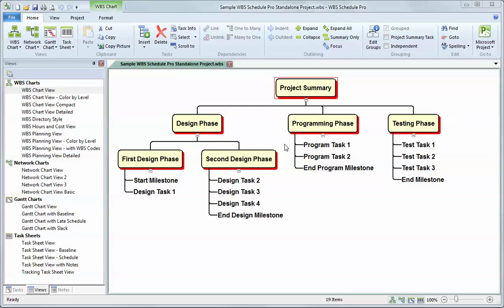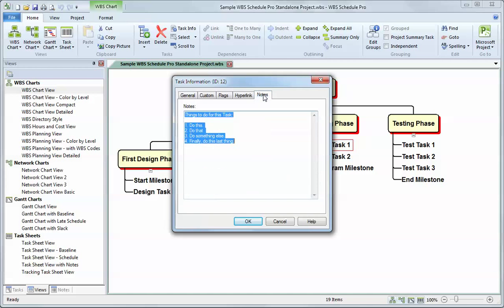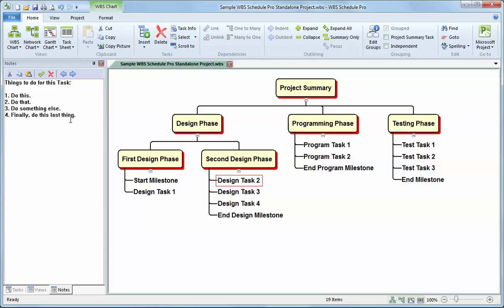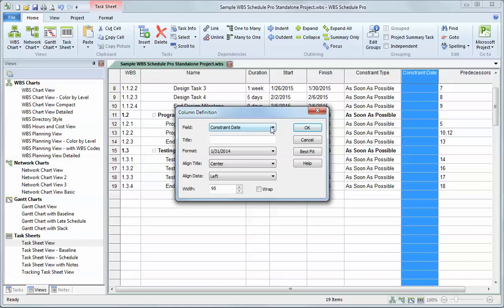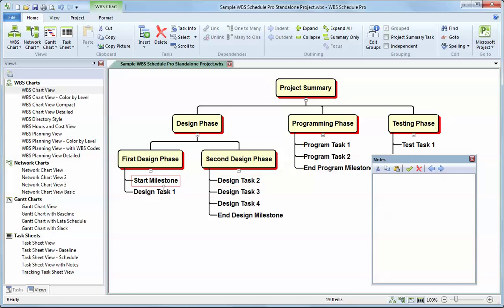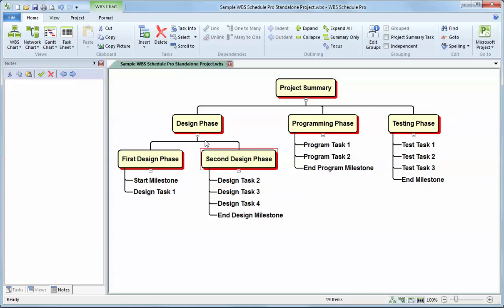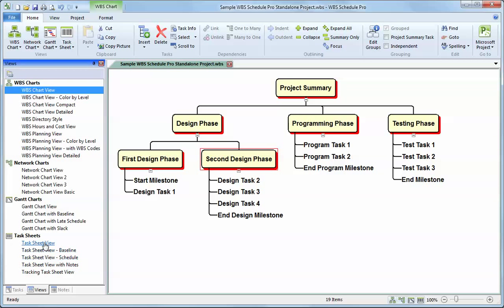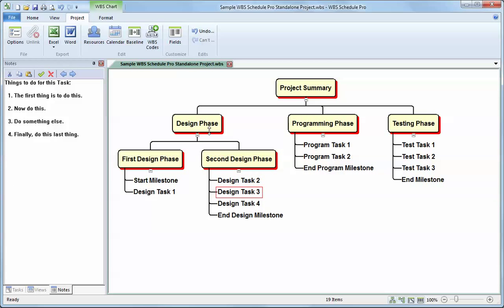Using the Notes field in WBS Schedule Pro by Critical Tools, Inc.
Describes how to use the Notes field in WBS Schedule Pro. The Notes field can be used to enter large amounts of descriptive text for the Tasks in your project.